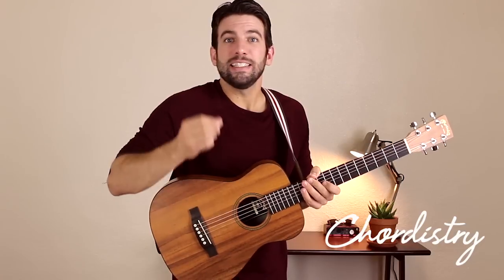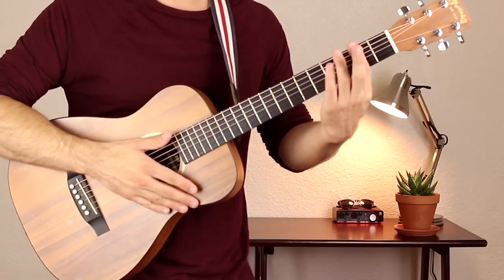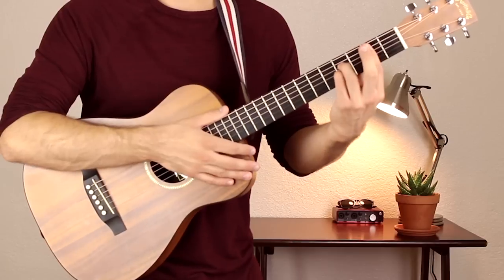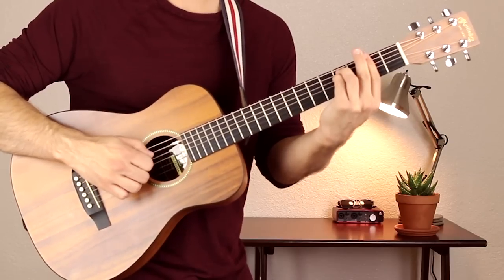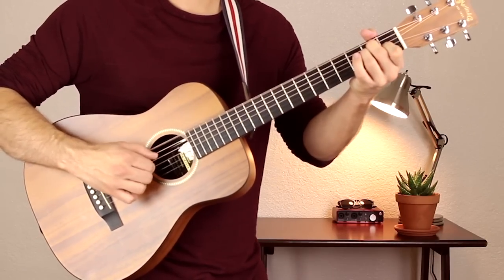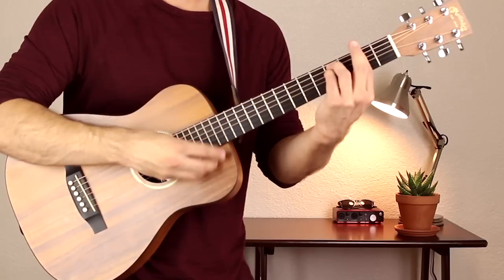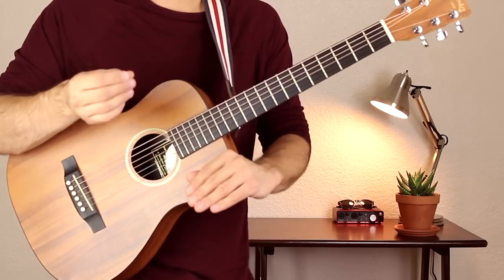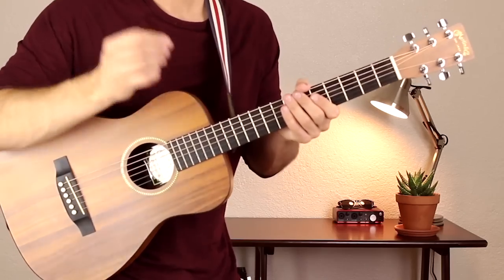Milky Chance - Down By The River (Guitar Lesson/Tutorial)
Learn "Down By The River" a quick and easy fingerpicking song today! A link to the tabs is below.

\\\NEWSLETTER\\\

Sign up for the Chordistry newsletter and get QUICK CHORDS, my FREE 3-part mini-course
that'll show you how to be lightning fast with your chord changes!

\\\TABS\\\

\\\SUPPORT SHAWN, GET YOUR GEAR HERE\\\

Amazon US
Amazon UK
Amazon CA

...or have your favorite song transcribed for $5!

\\\SOCIAL STUFF\\\